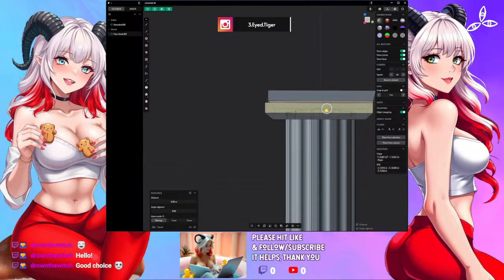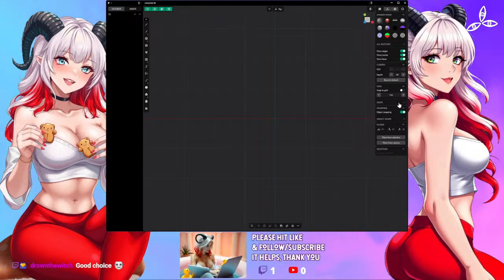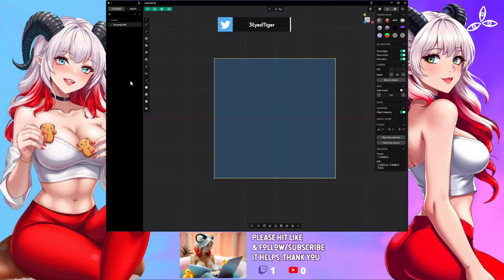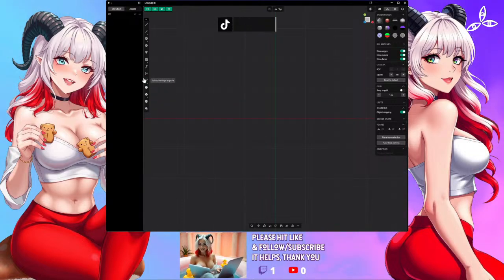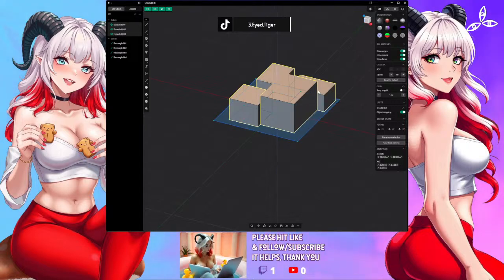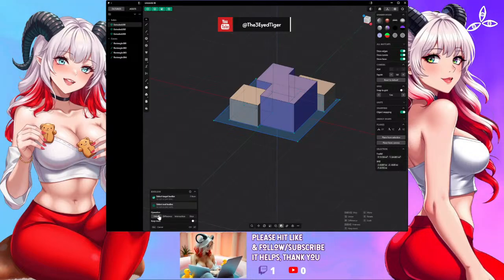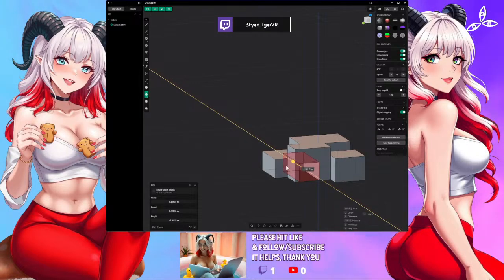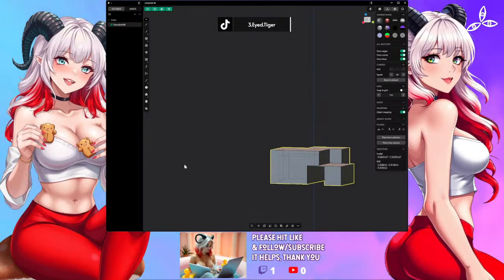Lunchtime Modelling & Chat ^_^ Platicisty